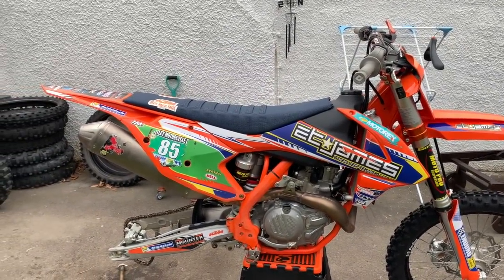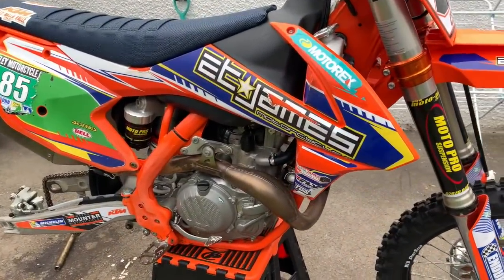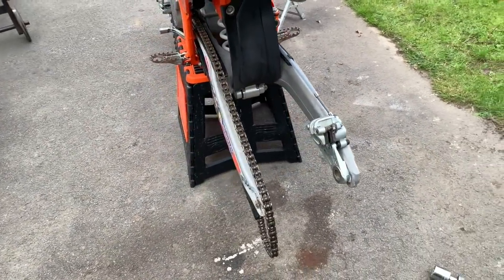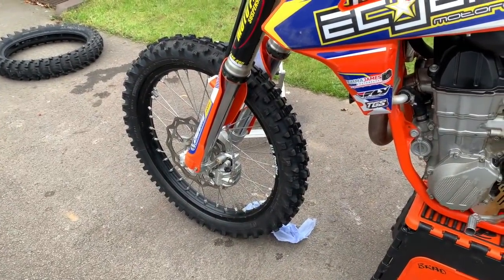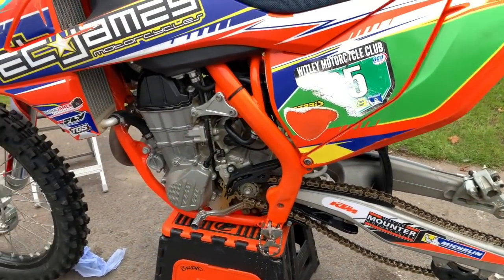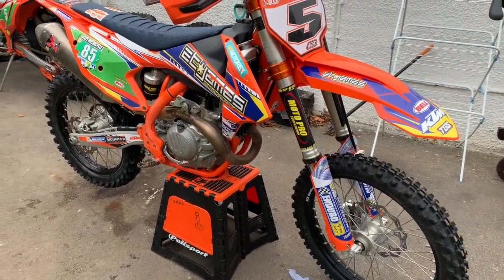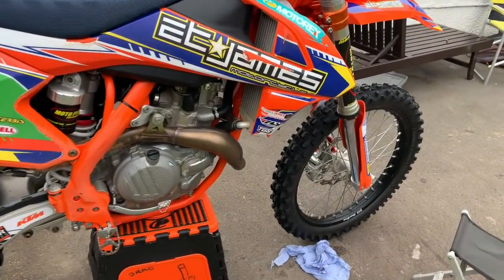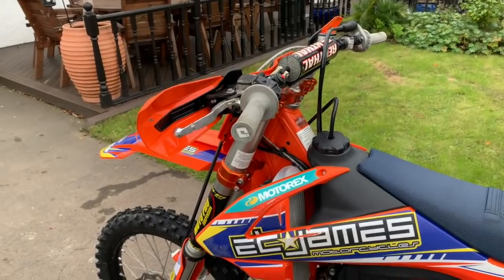out comes the 450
weapon of choice for the 2018 weston beach race